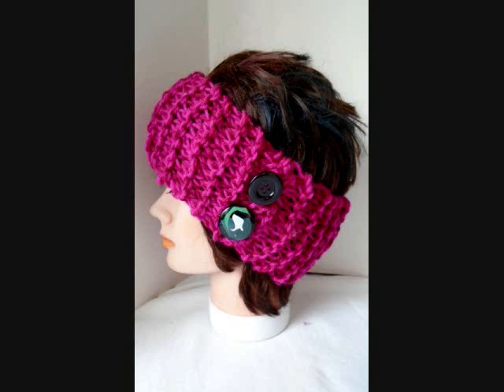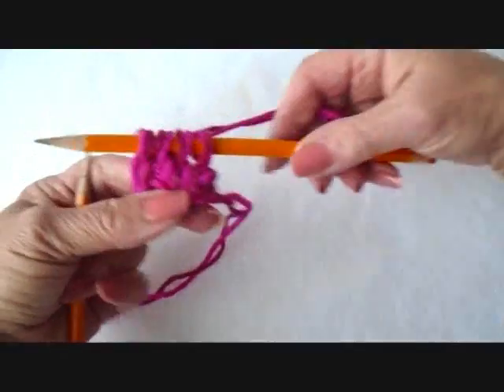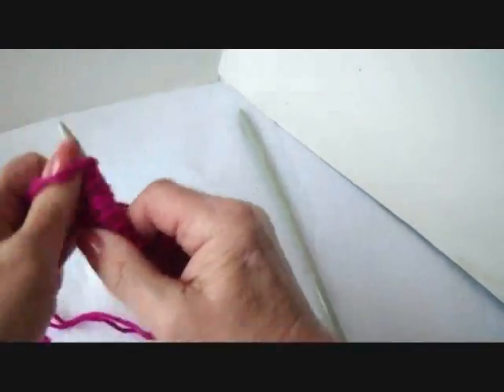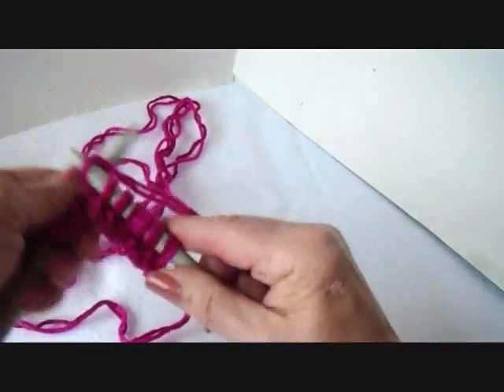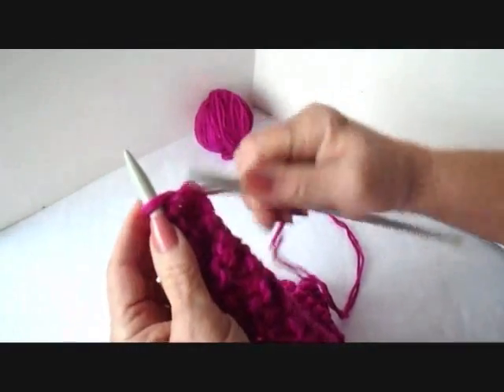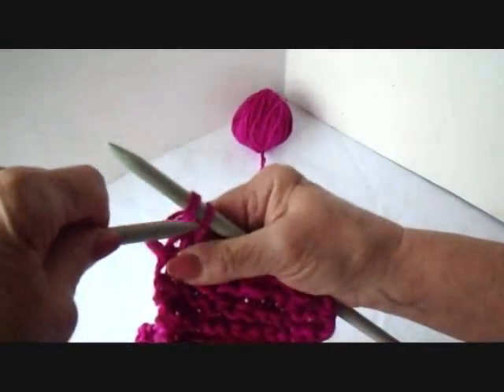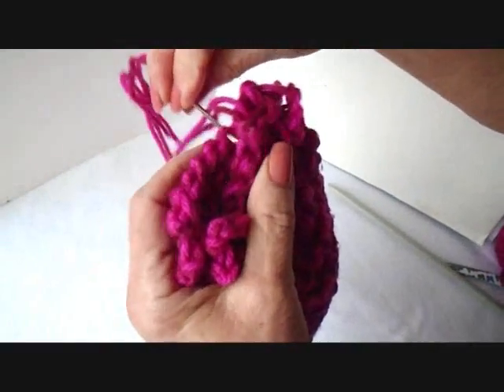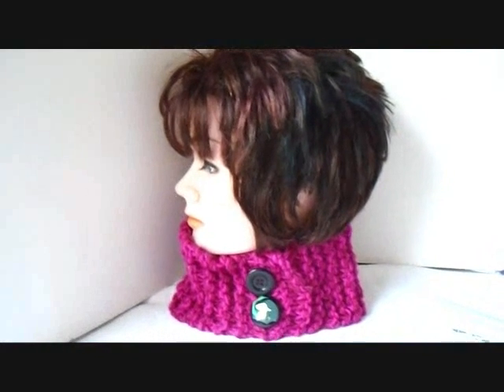KNITTING PATTERN, BEGINNER HEADBAND OR COWL, (Requested by Jennie Lynn), (learn: pencil knit)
KNITTING PATTERN, BEGINNER KNIT HEADBAND OR COWL,
You can knit with pencils if you don't have knitting needles.  Very basic pattern, only uses the knit stitch (no purl)
FREE KNITTING PATTERN.  Unisex knit headband.
Make any size.